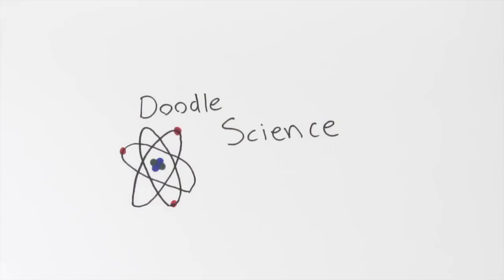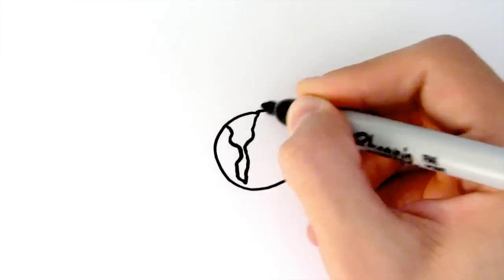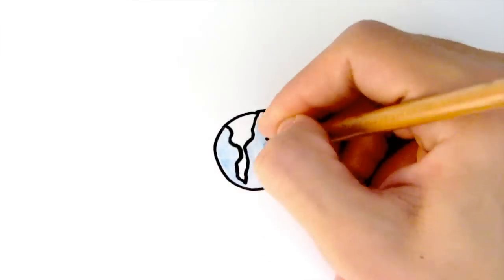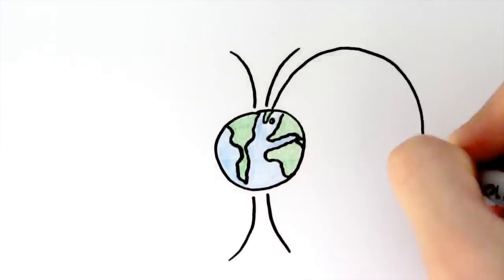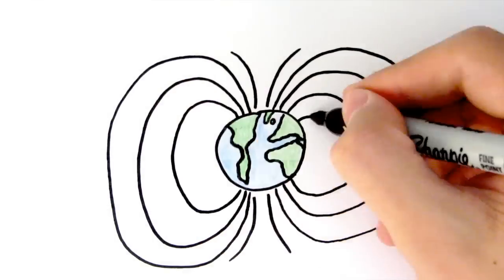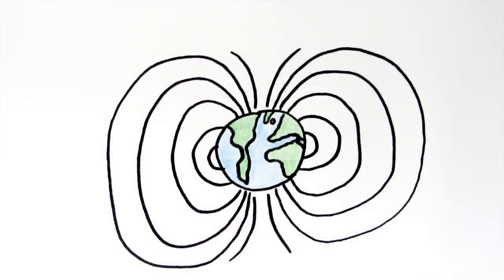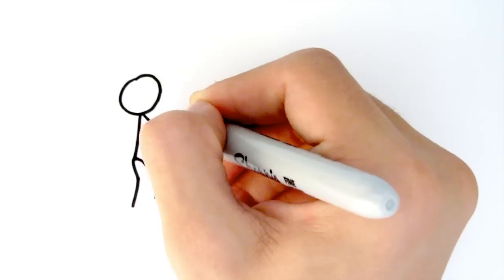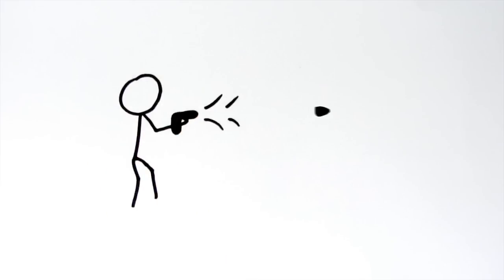The Energy Types | GCSE Physics | Doodle Science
Script:
There are 10 types of energy. Magnetic, the energy in magnets, electromagnets and the Earth's magnetic field. Kinetic, the energy in moving objects, like this bullet out of a gun. Heat, which is also called thermal energy. Light, the energy from the sun and your phone. Gravitational potential, the energy stores in raised objects like a skydivers jumping from 15,000 feet. Chemical, the energy stored in cheese, fuel and batteries. Sound, the energy released by vibrating objects such as my voice that you're listening to now (hopefully). Electrical, the energy in lightning and the energy that powers your toaster.  Elastic potential, the energy stored in stretched or squashed objects like a catapult to the bum. And finally, Nuclear, the coolest of them all, stored in the nuclei of atoms. Now that's a lot to take in, but remember, Not Every Clever Get Might Know Spiders Have Eight Legs and you'll be fine.